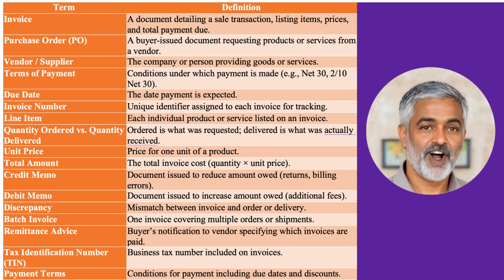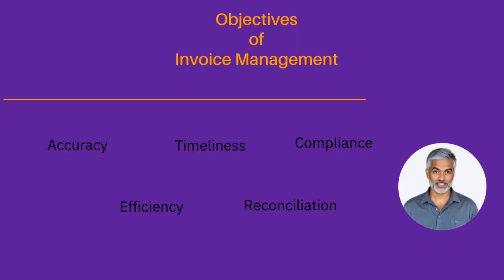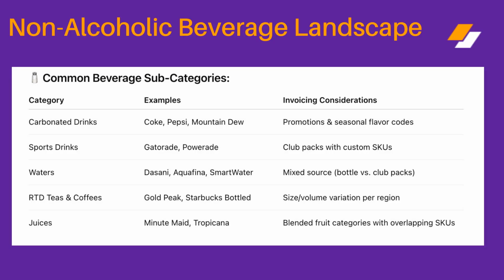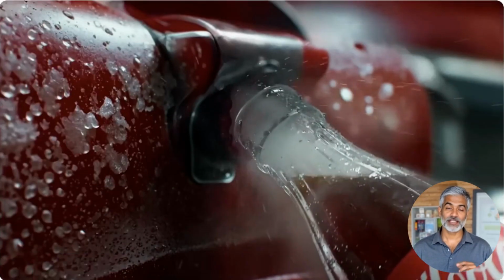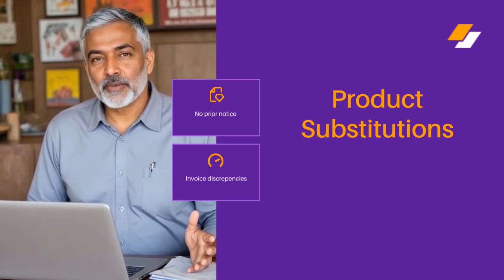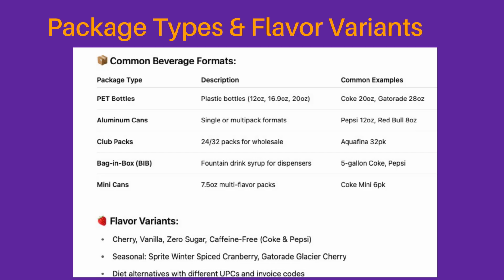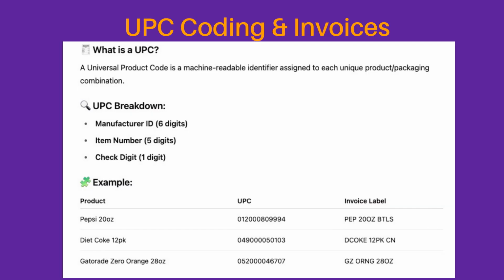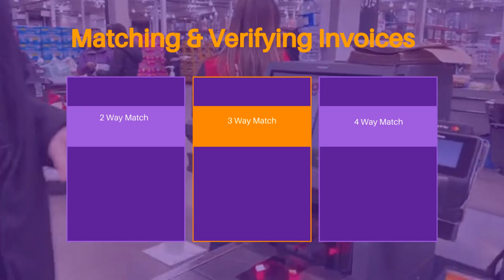Invoice Management Packaged Beverage Overview